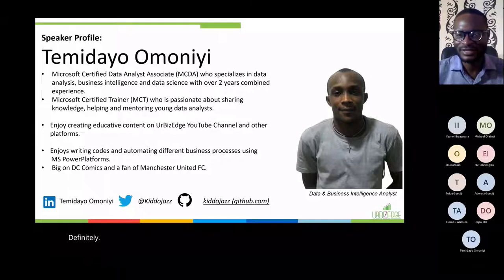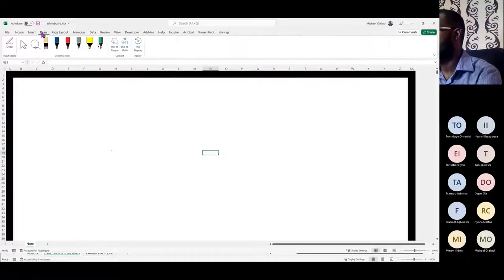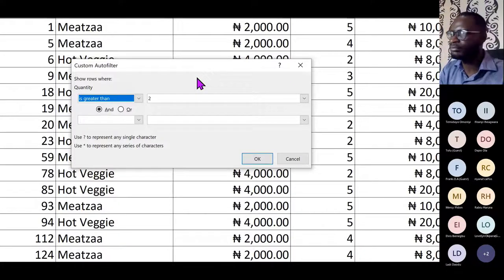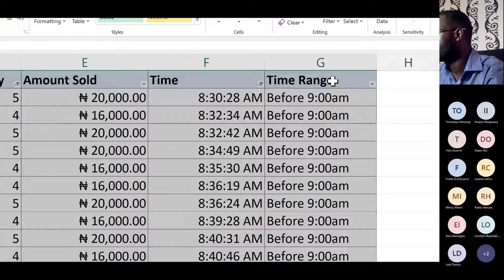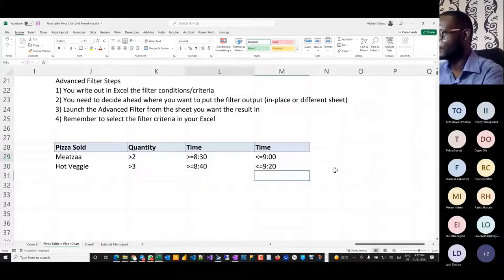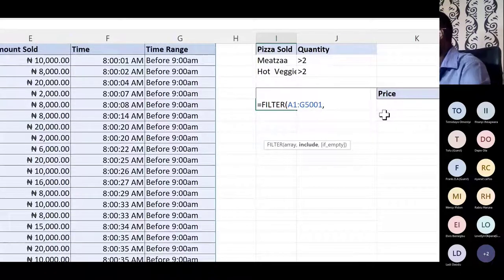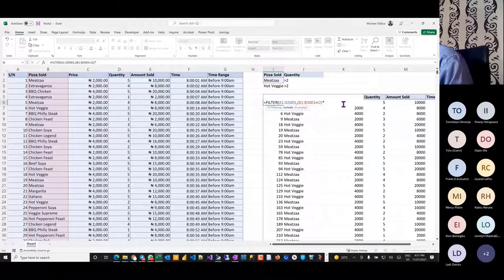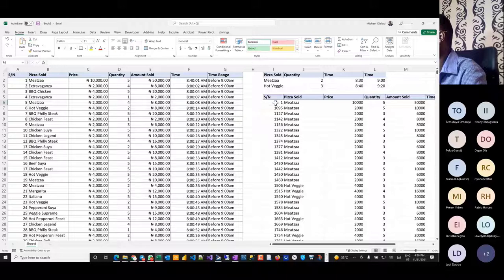Microsoft Excel Office Hour 66: Advanced Filter VS Dynamic Filter in Excel | Temidayo Omoniyi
Details
Speaker: Temidayo Omoniyi

Agenda:
1. Topics
2. Plenty Q&A

Profile:
Temidayo Omoniyi is a Data Analyst, Business Intelligence Analyst, and Data Scientist with over 2 years combined experience in both data science and data analysis with a key interest in extracting business insights and driving productivity.

He has been involved in many volunteer activities such as Data Science Team Lead for Data Science Nigeria (AI+ FUTA) and training over 1,000 undergraduates. He has also represented and won many Data Science and Artificial Intelligence awards.

He is skilled in different analytic tools like Python, Excel, Matlab, PowerBI, SQL, and R. He collaborated with a team of both medical students and engineers during the peak of Covid-19 in creating a faster method in the diagnosis of Covid-19 using an Artificial Intelligence-based model.

He is a graduate of the Federal University of Technology, Akure with a bachelor’s degree in Electrical Electronics Engineering. He is passionate about integrating both engineering and data together which is why he plans to earn a master’s degree in Smart Grid Systems.

and follow him on Twitter (@Kiddojazz).